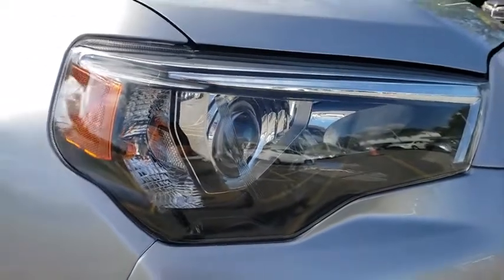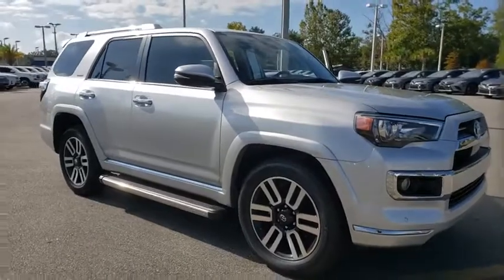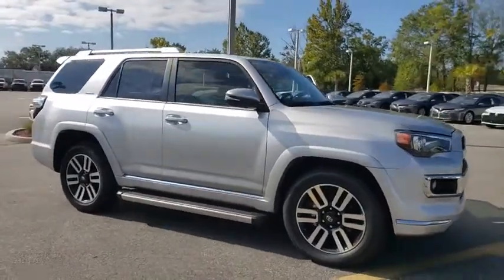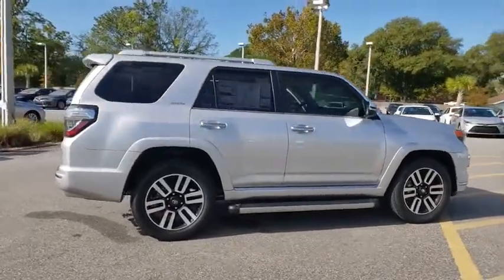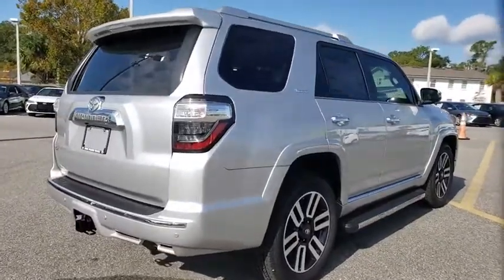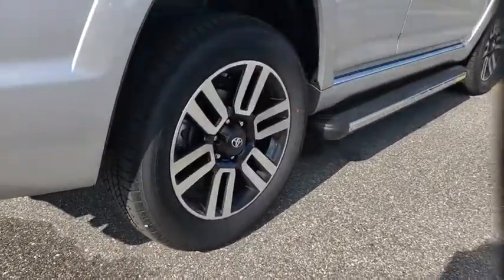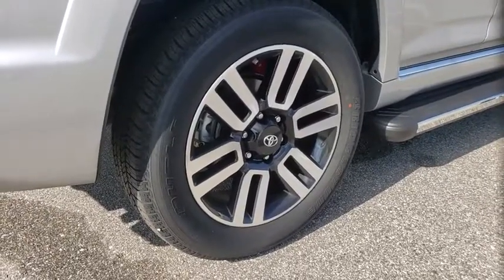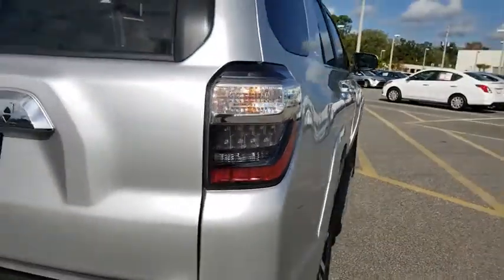2020 Toyota 4Runner Jacksonville Beach, Orange Park, Middleburg, Macclenny, Callahan T200351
New 2020 Toyota 4Runner available in Jacksonville, Florida at Ernie Palmer Toyota. Servicing the Jacksonville Beach, Orange Park, Middleburg, Macclenny, Callahan, FL area.

Recent Arrival! 2020 Toyota 4Runner Limited 4.0L V6 SMPI DOHC